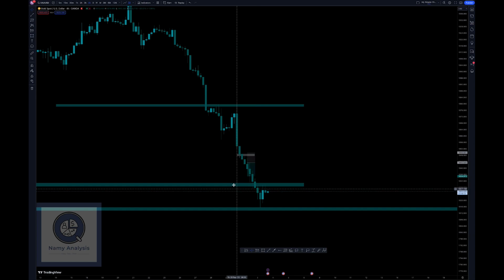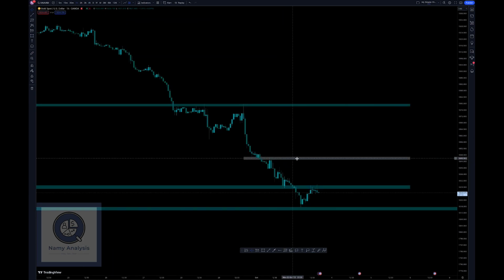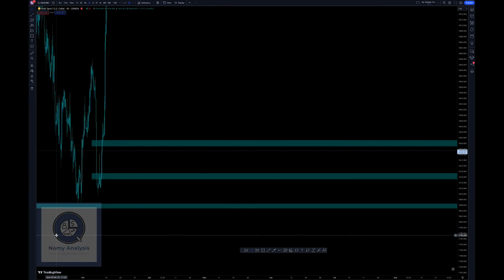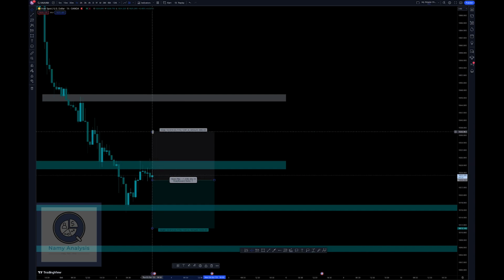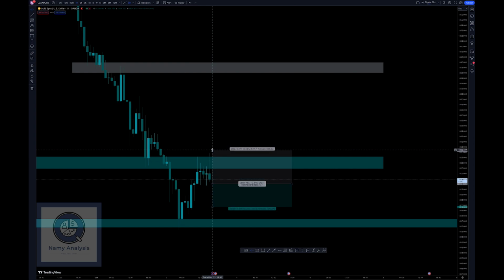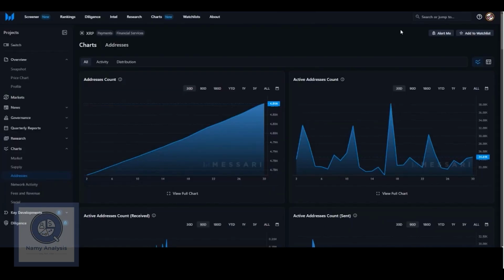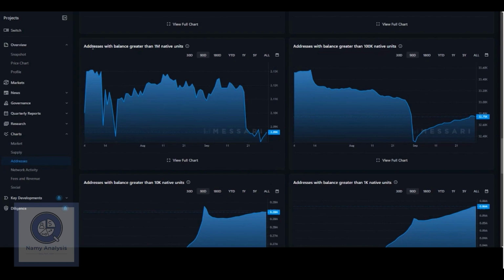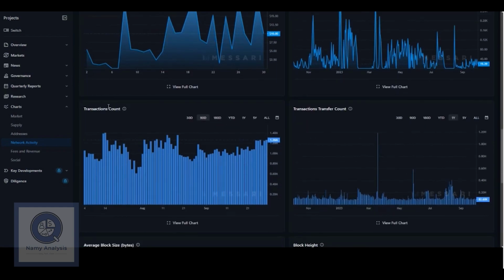XRP Ripple Technicals, On-chain, Social Analysis | Gold Analysis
Updated Gold analysis by myself on 3rd of October & XRP Market Action analysis. Technicals, On Chain, Social